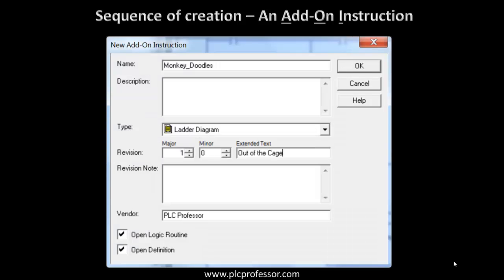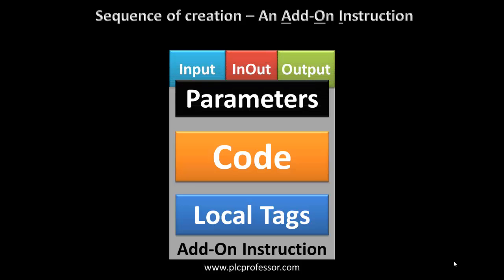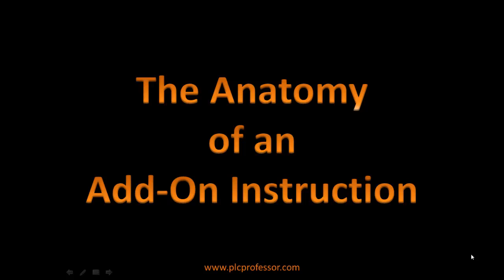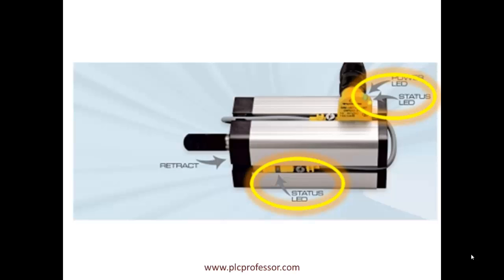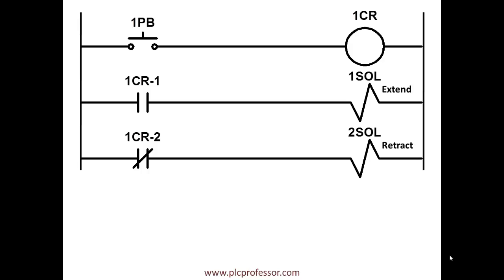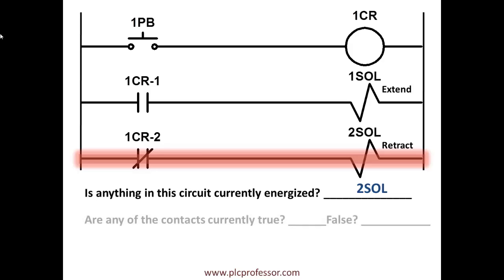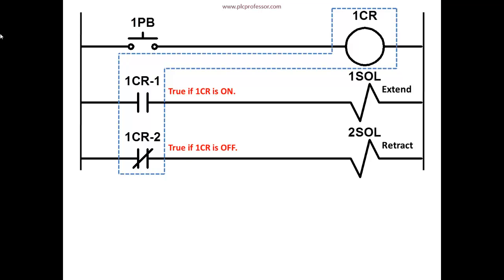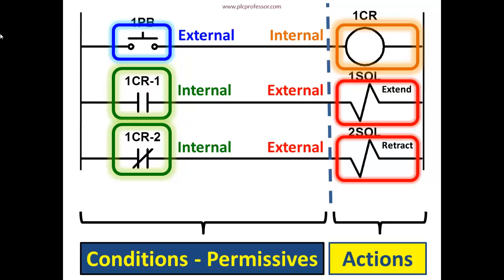RSLogix5000 AOI Part 3 - Introduction to Add On Instructions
The third of five segments on Add On Instructions